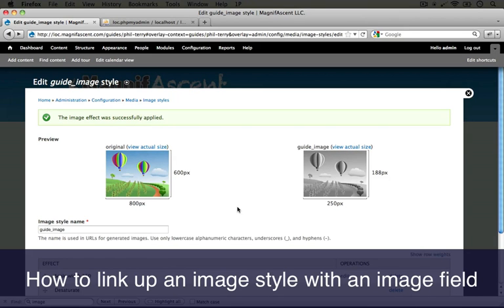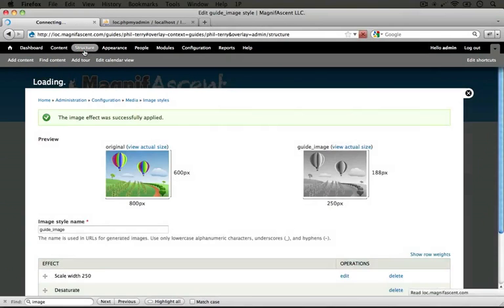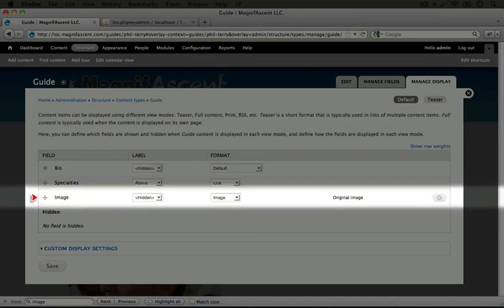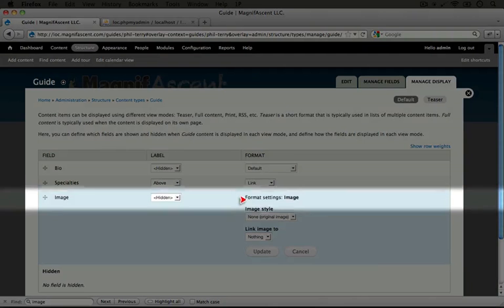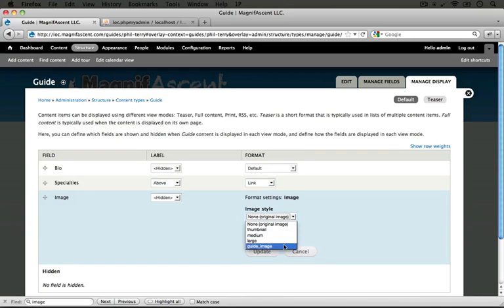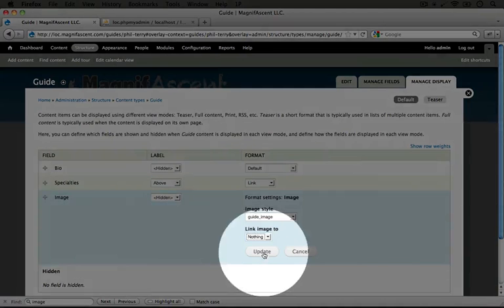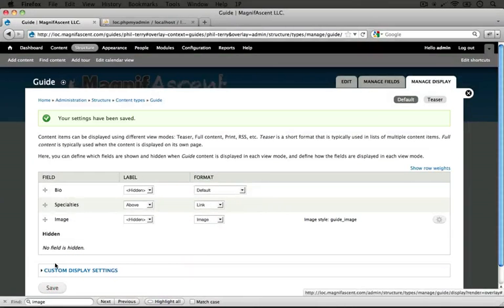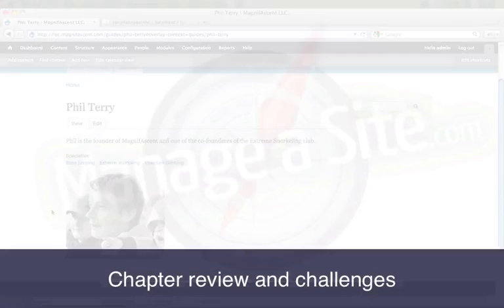136. How to link up an image style with an image field (a Drupal how-to)